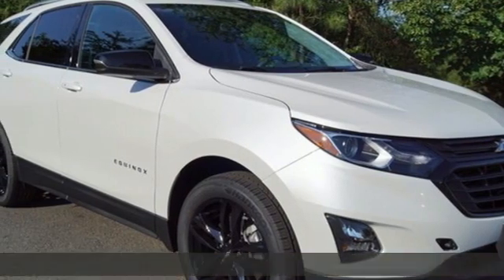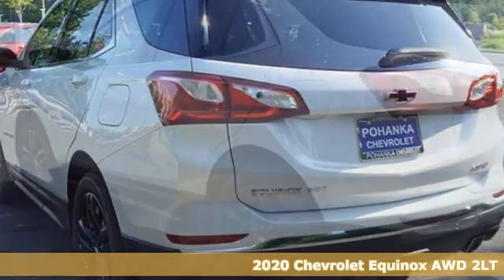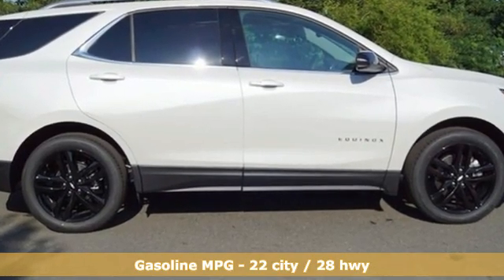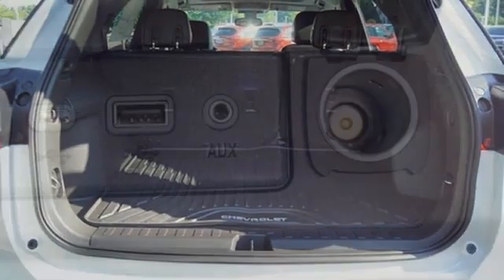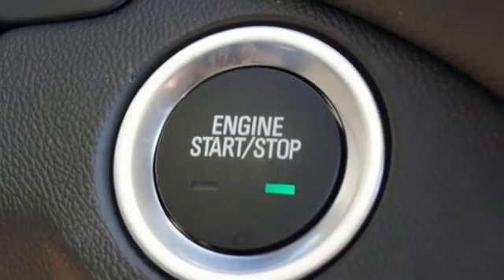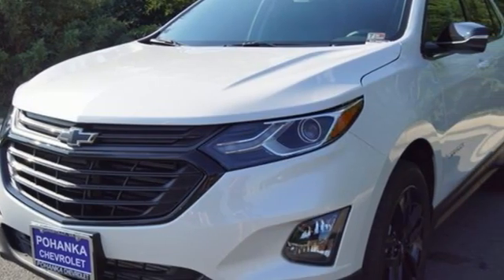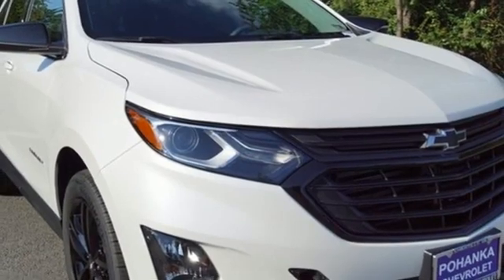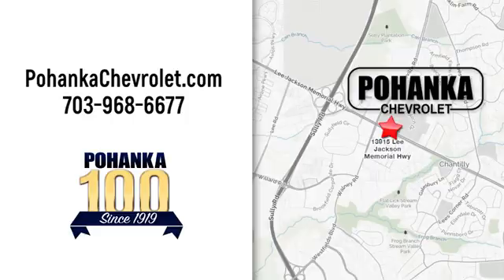New 2020 Chevrolet Equinox Manassas VA Chantilly, MD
Year: 2020
Make: Chevrolet
Model: Equinox
Trim: LT
Engine: 2.0L Turbocharged
Transmission: 9-Speed Automatic with Overdrive
Color: White
Interior: Jet Black
Stock #: TLL289784
VIN: 3GNAXVEX9LL289784
AWD. Iridescent Pearl Tricoat 2020 Chevrolet Equinox LT 2LT AWD 9-Speed Automatic with Overdrive 2.0L TurbochargedbrbrLocated right next to Dulles International Airport on Route 50 in Chantilly, Fairfax VA. 22/28 City/Highway MPGbrbrAwards:br * 2020 IIHS Top Safety Pick with specific headlightsbrbrbrAll prices exclude taxes, title, license, freight, and dealer processing fee of $899.00. Published price subject to change without notice to correct errors or omissions or in the event of inventory fluctuations. All features not on all vehicles. Vehicles shown are for illustration purposes only. Price includes: 15% Msrp - Chevrolet Consumer Cash Program. Exp. 08/03/2020

Address:
13915 Lee Jackson Hwy